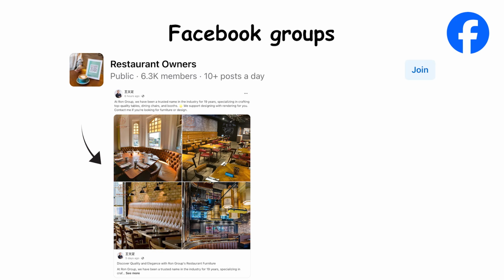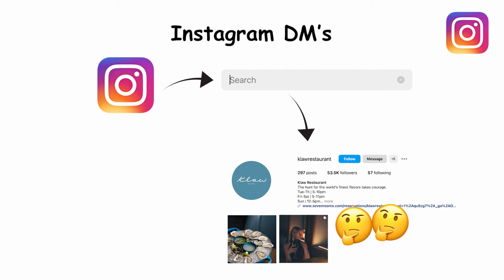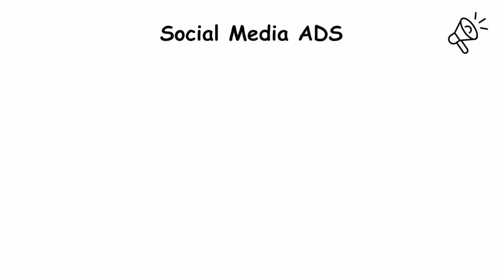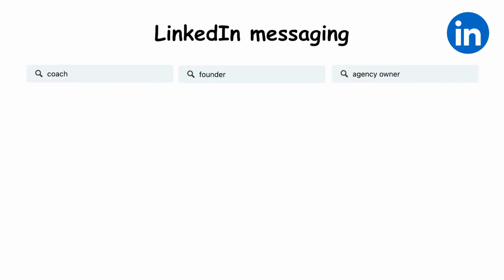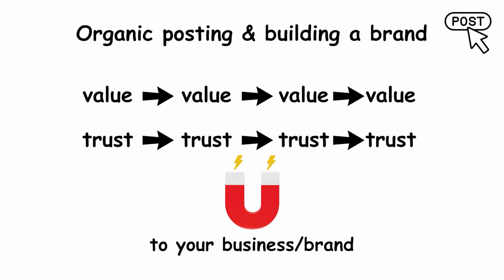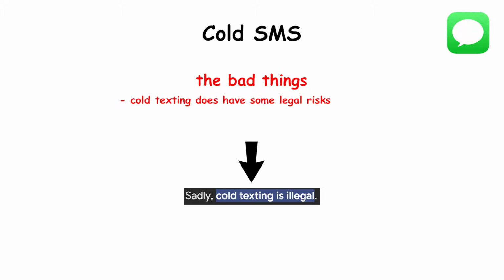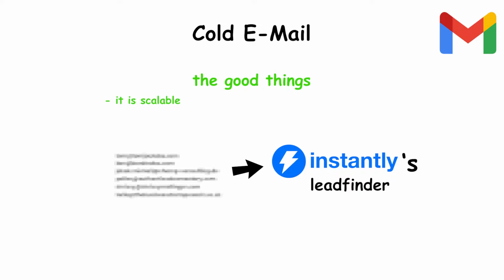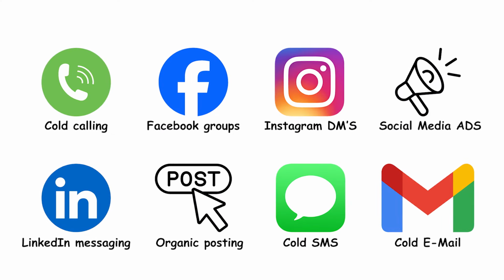Every Lead Generation Strategy Explained in 6 Minutes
In this video, I will cover lead generation strategies to help you master lead generation quickly. You'll learn the best b2b lead generation techniques and the fundamentals of lead gen. This lead generation tutorial will walk you through everything you need to know about b2b lead gen. Discover the top lead generation tools and get a comprehensive lead generation tutorial for beginners.

You'll find out how to generate leads effectively with a solid lead generation strategy. Whether you are taking a lead generation course or exploring on your own, I'll show you the essentials of cold email. Learn how to cold email to get clients and the key aspects of cold email marketing. I'll share a cold email template that's proven to work for cold email lead generation.

Understand the steps for how to cold email and successful cold email outreach. Moreover, I'll explain the intricacies of linkedin lead generation and its impact on b2b sales. Social media plays a vital role, and I'll cover essential tactics in social media marketing.